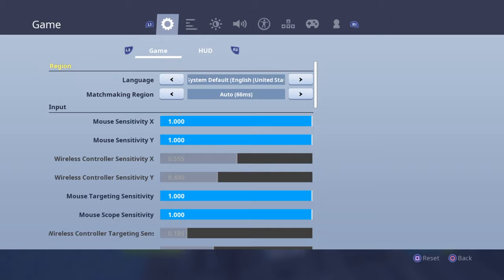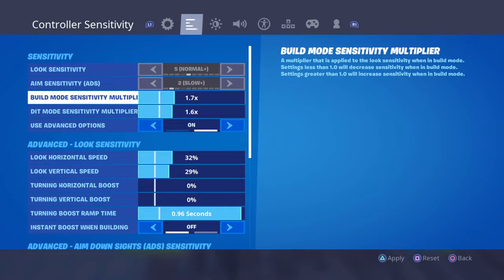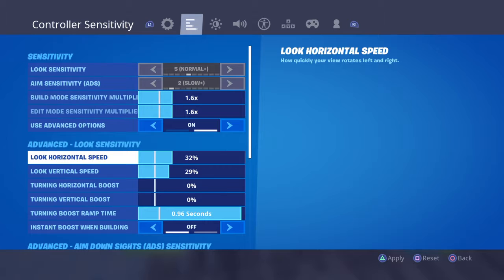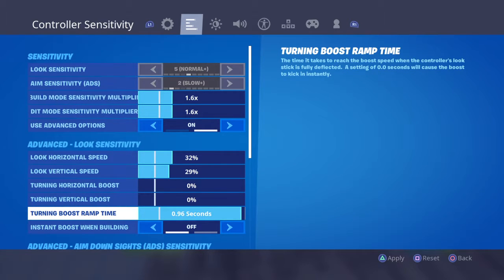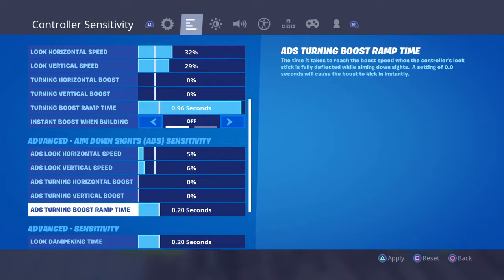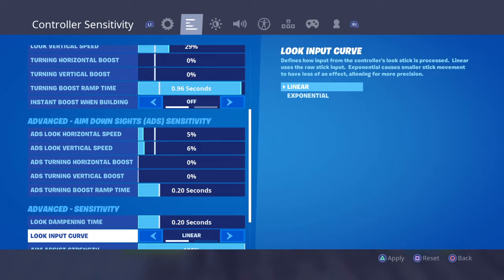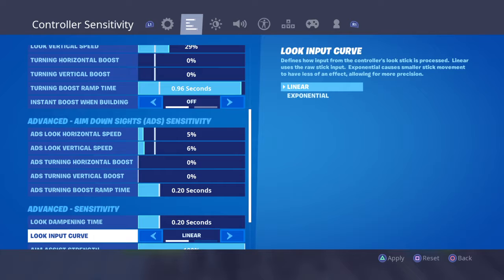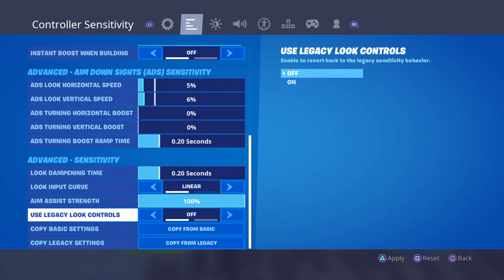These Our The BEST Settings Ever